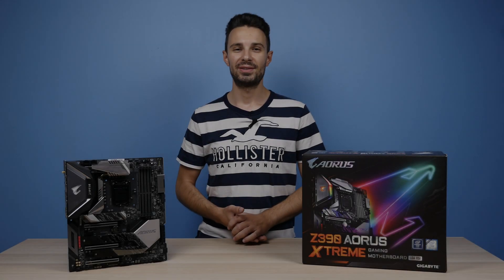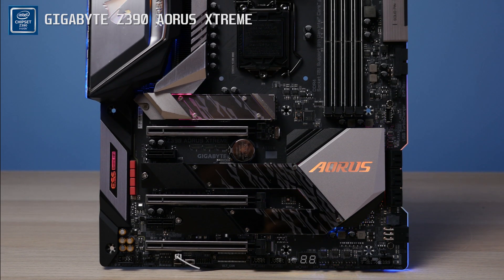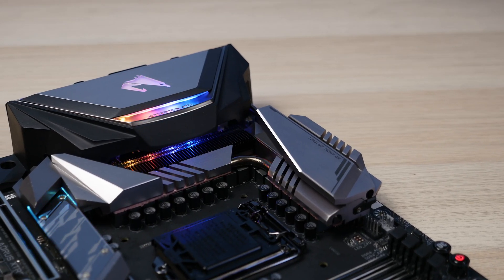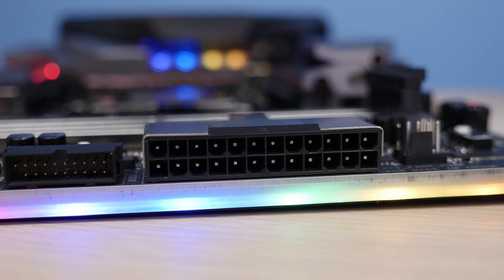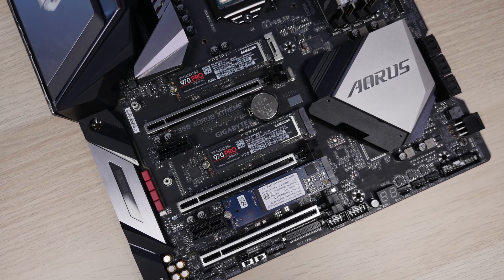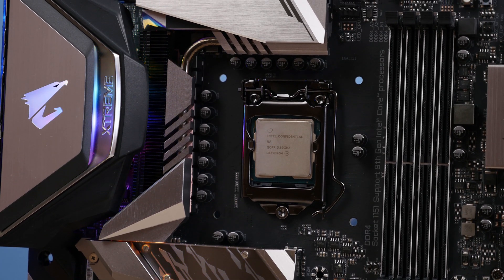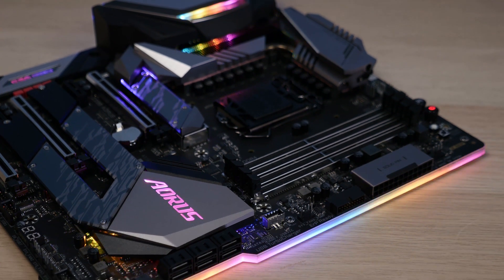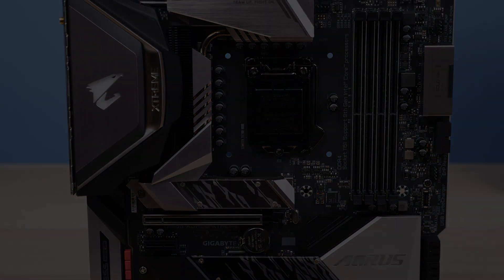GIGABYTE Z390 AORUS XTREME - Review and VRM Testing with the i9-9900K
My coverage on the GIGABYTE Z390 AORUS XTREME motherboard and it's features, as well as some VRM temperature testing with the i9-9900K! Hope you enjoy!